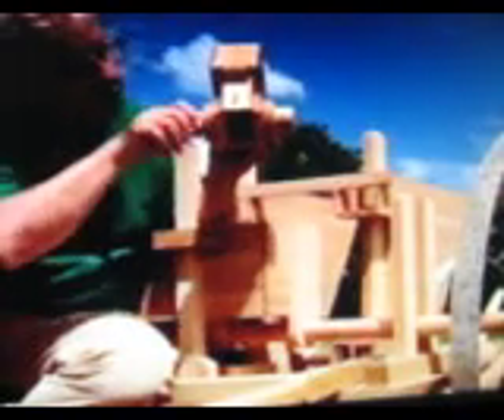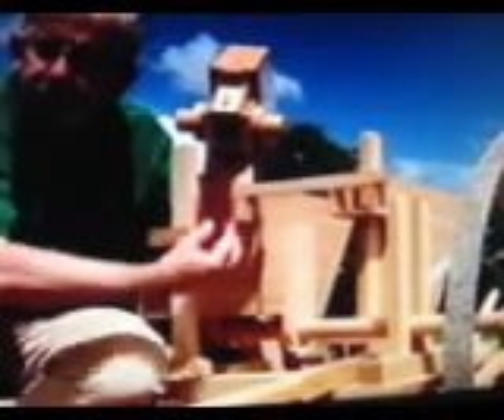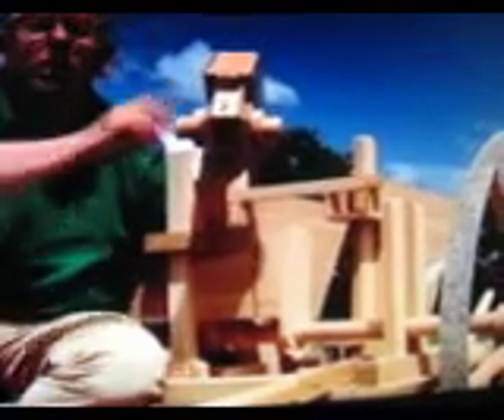Jethro Tull's Seed Drill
First ever agricultural machine at the start of the English Industrial Revolution (the world's first.)